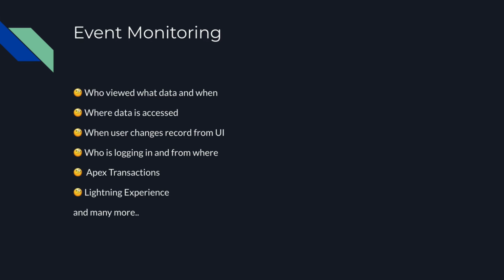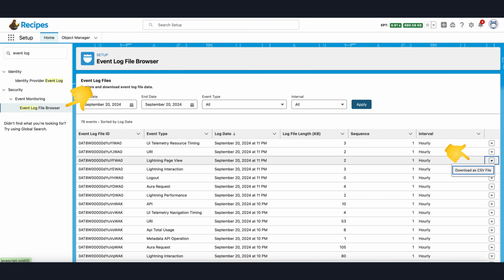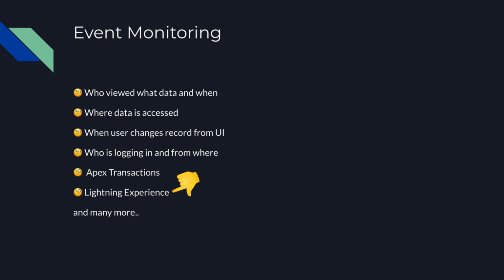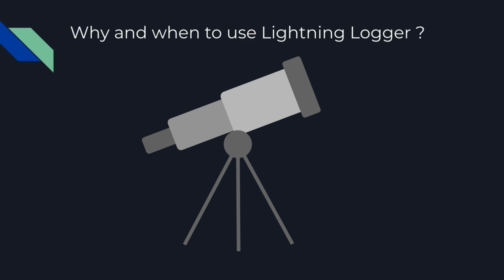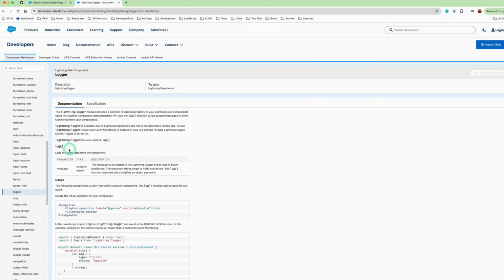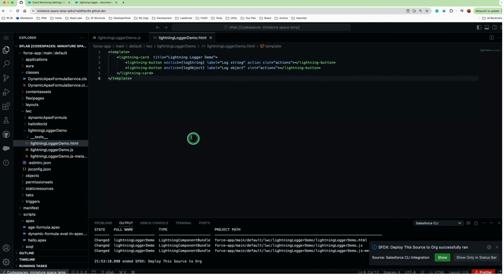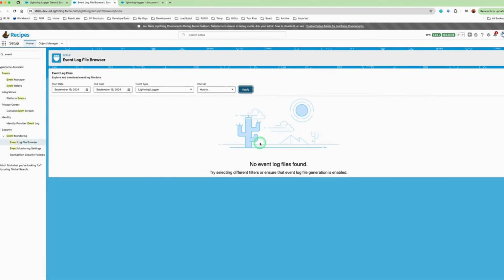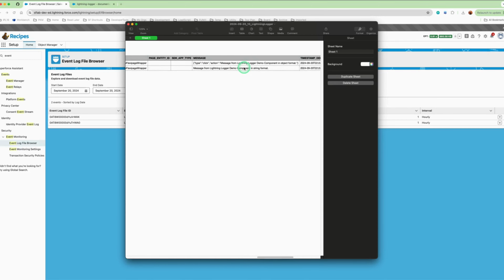Lightning Logger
In this video, we will be discussing about lightning logger.